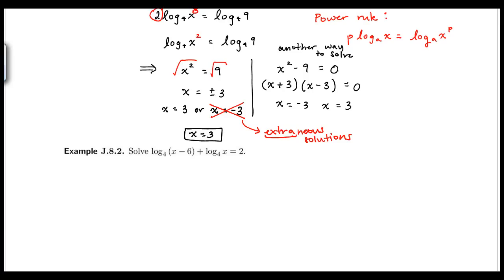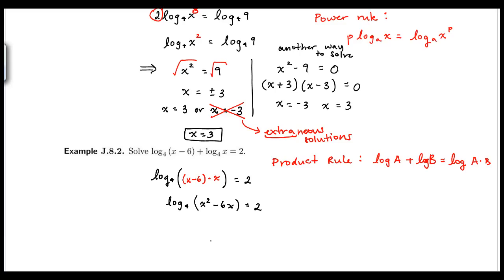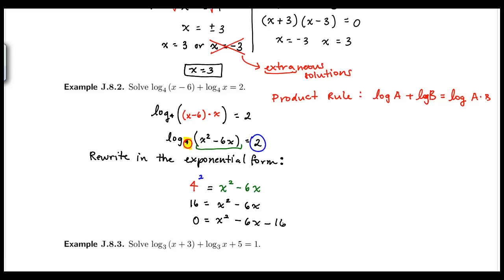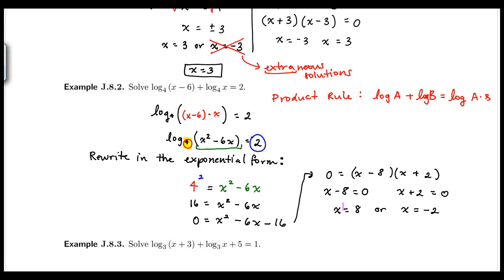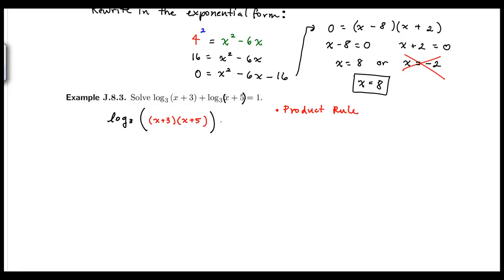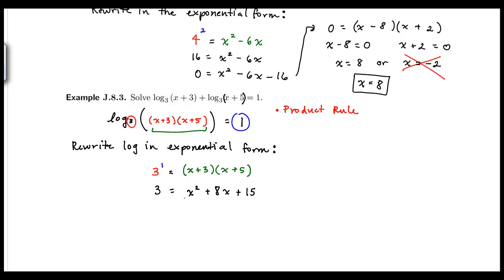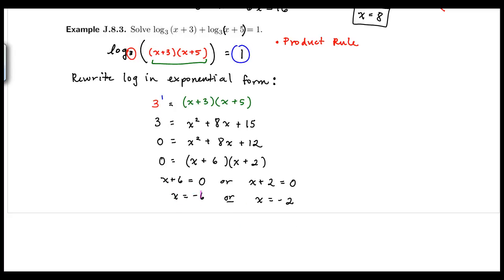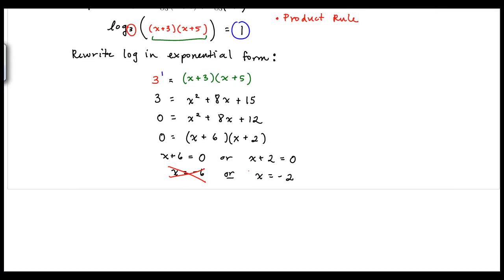Solving Exponential and Logarithmic Equations: Part 2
More solving using logarithmic properties